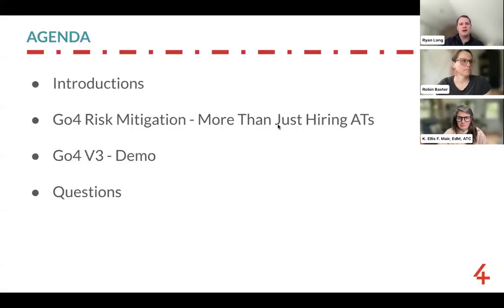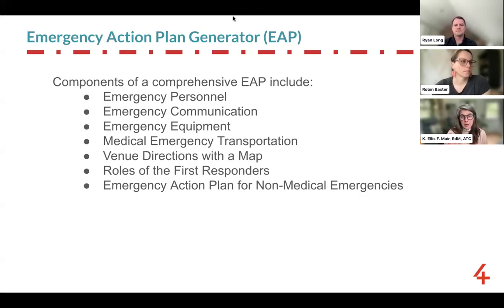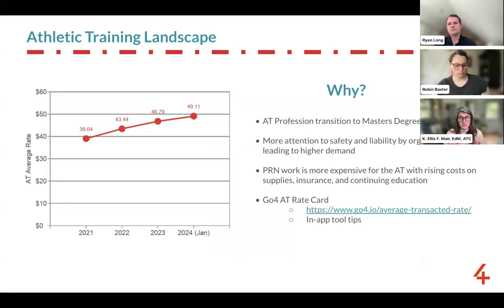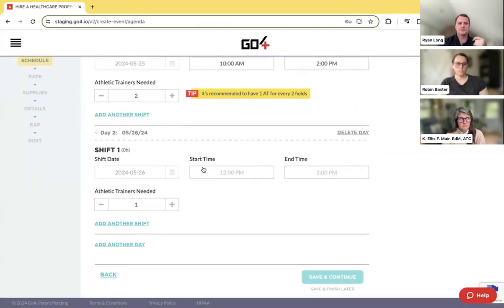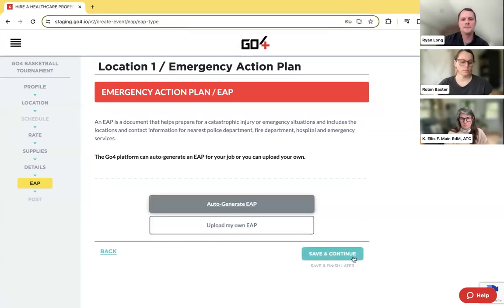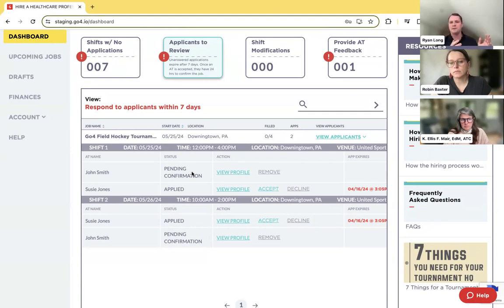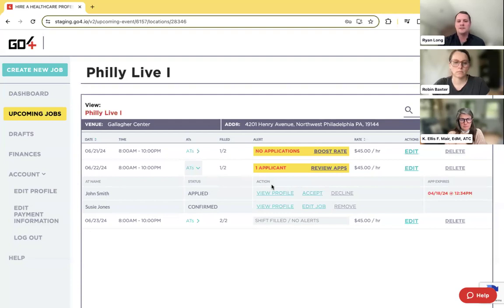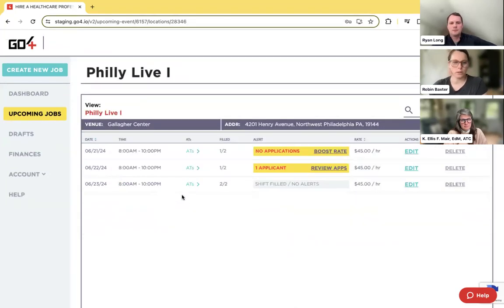Huddle Up: Go4 3.0 - Feature Updates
In the spring of 2024, Go4 upgraded our platform to provider a better experience for Job Posters. This webinar will help you learn about key upgrades to posting a job, faster hiring timelines and editing rates at the shift level. You'll also get a preview of the dashboard, which serves as a command center for your athletic trainer needs.

Joining Ryan is Go4's Chief Medical Officer, K. Ellis F. Mair, EdM, ATC to go over the Emergency Action Plan feature and the injury documentation tool that ATs can use during your job.